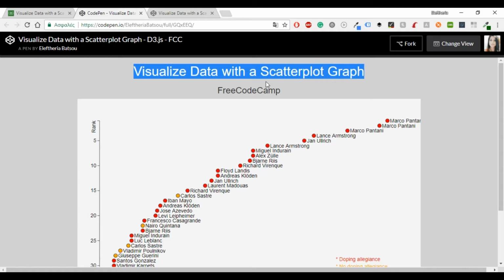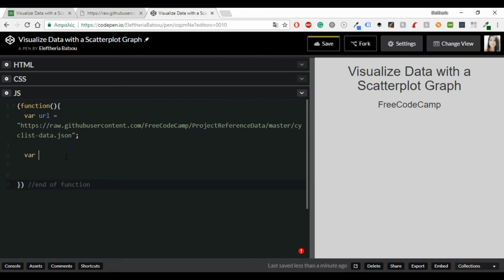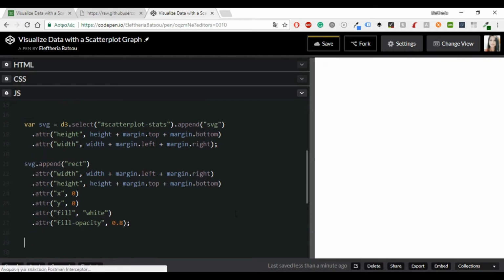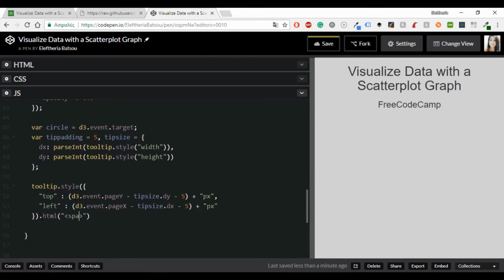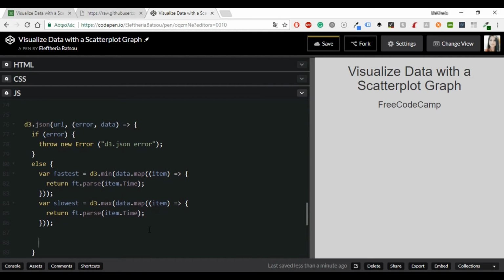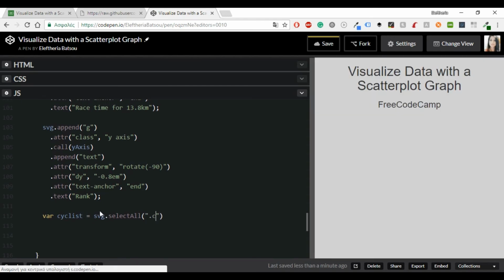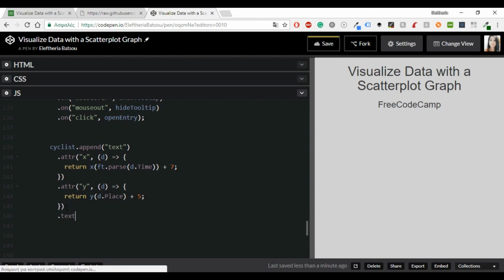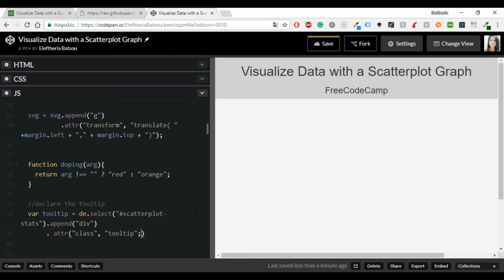Visualize Data with a Scatterplot Graph - D3.js - FreeCodeCamp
Hello everybody, I am Eleftheria and today I am doing the "Visualize Data with a Scatterplot Graph" for freeCodeCamp using d3.js (V3).

The rules:
- I can see performance time visualized in a scatterplot graph.
- I can mouse over a plot to see a tooltip with additional details.